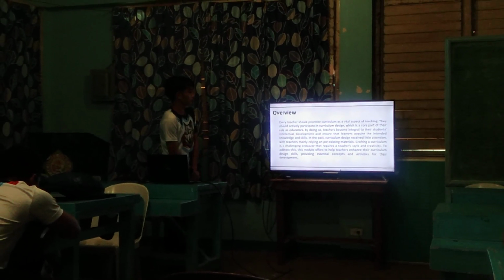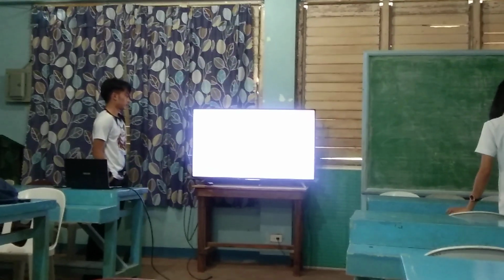October 25, 2023